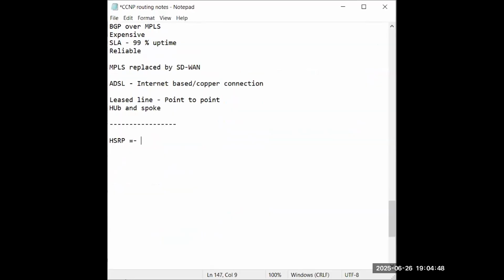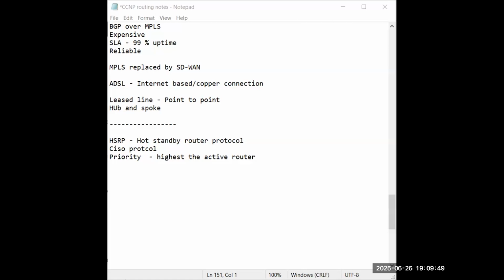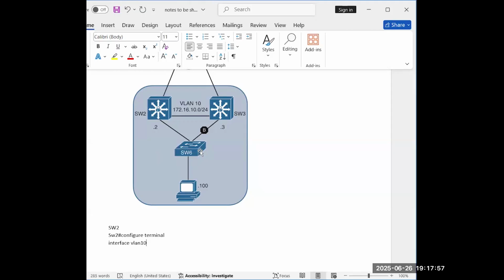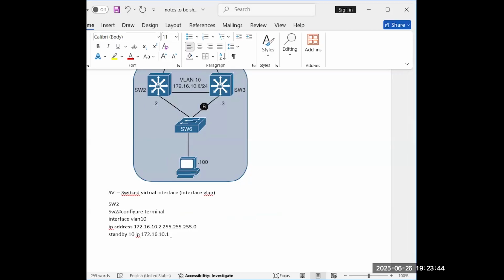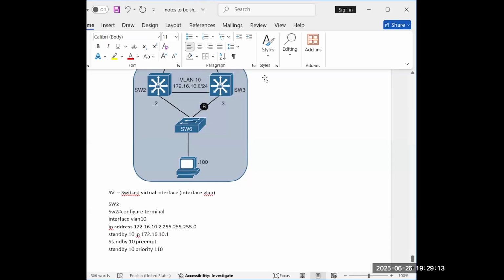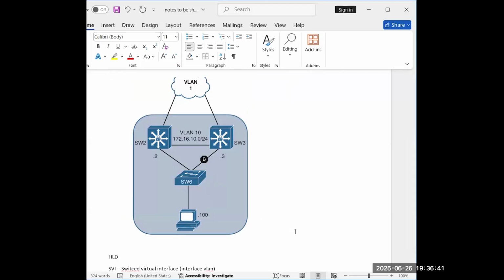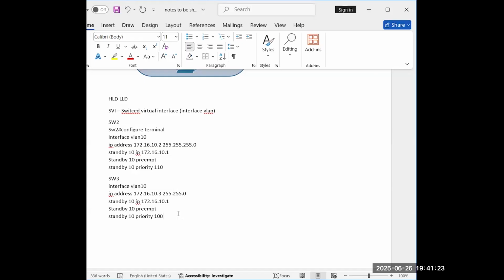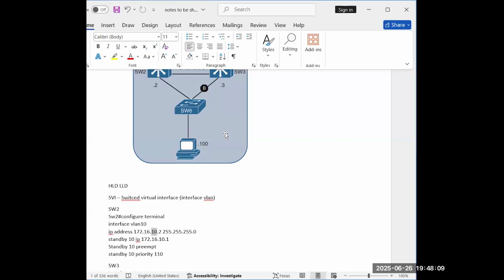🌐 MPLS Replaced by SD-WAN in CCNP | Full Concept Explained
In this video, we’ll explore how SD-WAN technology is transforming traditional MPLS networks in modern enterprise infrastructures. You’ll understand the key differences, benefits, and real-time applications of SD-WAN, and how this change impacts CCNP-level networking concepts.

🔍 What You’ll Learn:
✅ What is MPLS and why it was widely used
✅ Why SD-WAN is replacing MPLS in today’s networks
✅ MPLS vs SD-WAN – Key comparisons
✅ Real-world use cases in enterprise networks
✅ CCNP exam relevance and configuration overview

💡 Perfect For:
CCNP and CCNA learners
Networking professionals
IT students and engineers
Anyone interested in network automation and WAN technologies